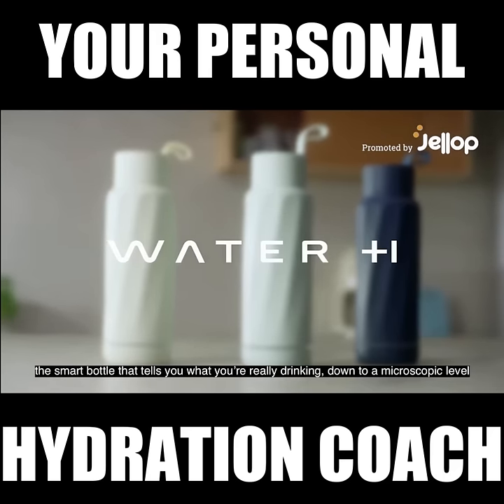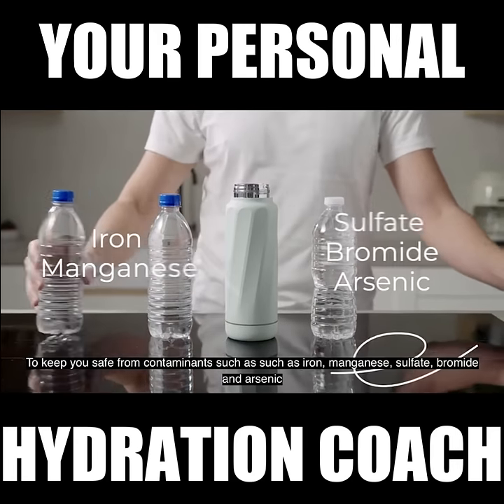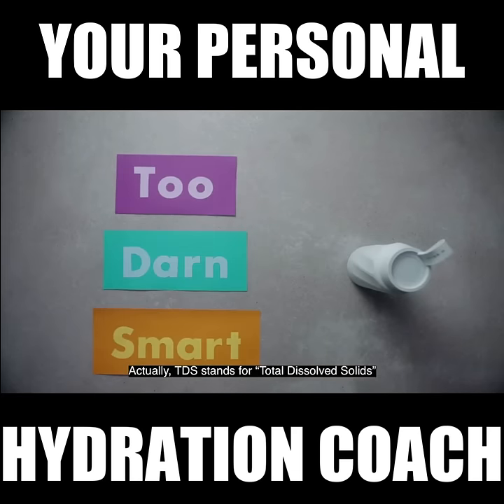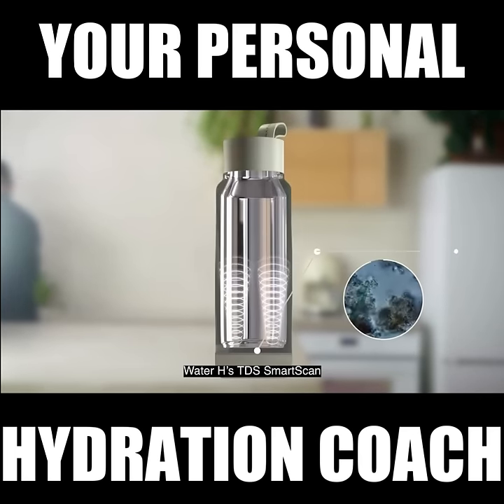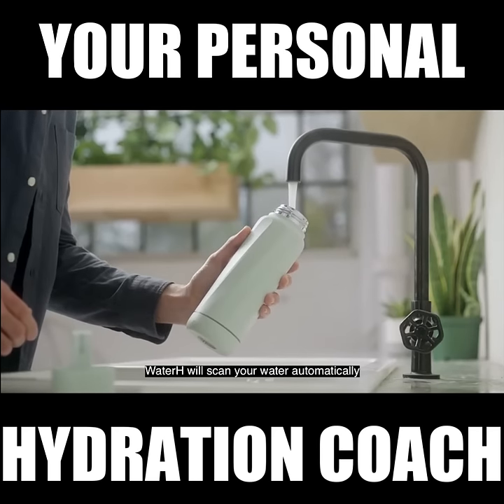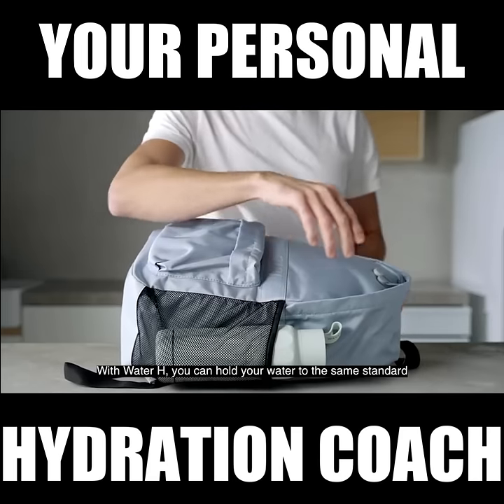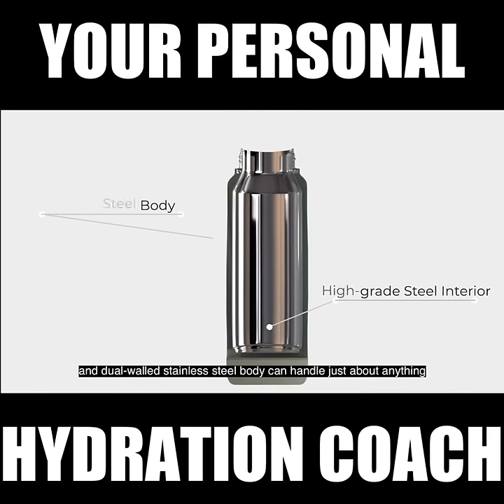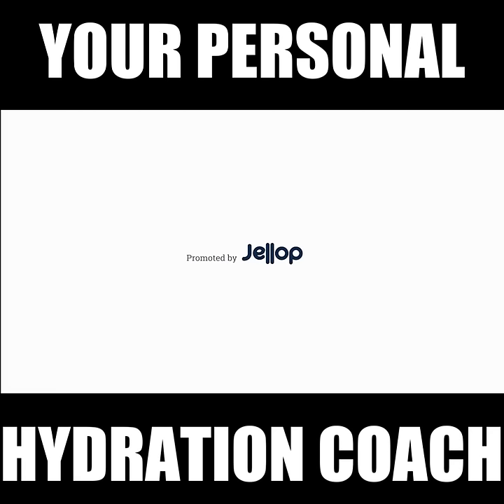Now on Kickstarter: Smart Water Bottle With Tds Water Quality Sensor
Smart Water Bottle with TDS Water Quality Sensor
All-in-one hydration tool that auto-tracks water intake,  analyzes water quality and provides custom hydration reminders.